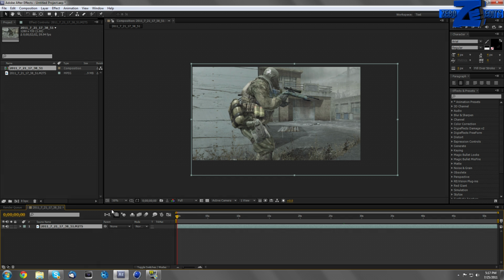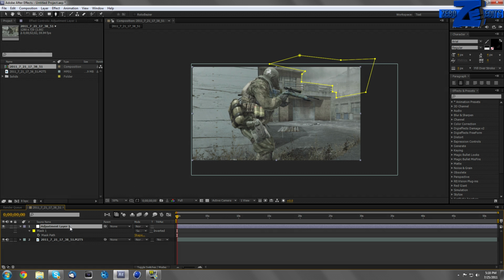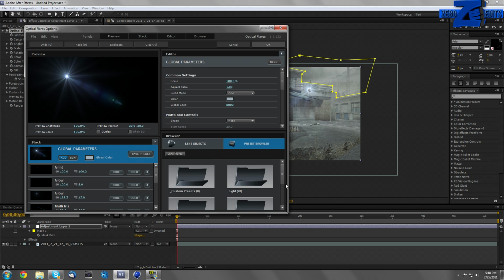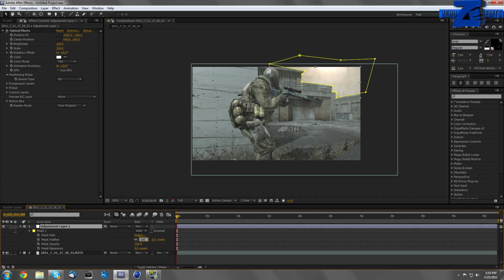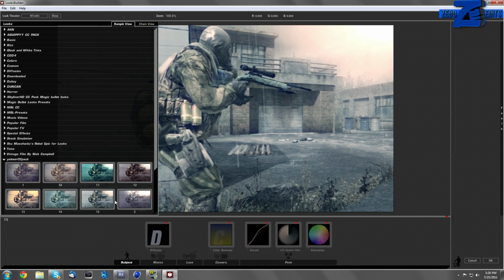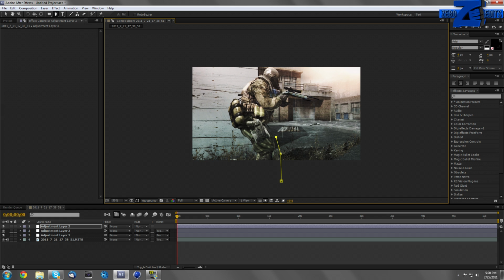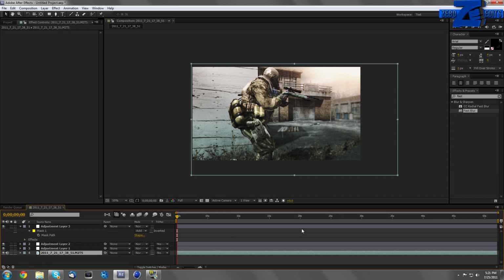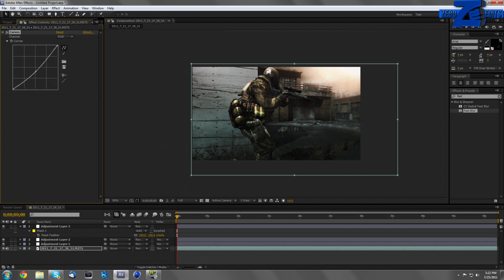Tutorials - Cinematic Editing #1 | After Effects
Thanks for 75 likes already! Like I promised I will be releasing a color correction pack shortly!

This tutorial covers the basics of cinematic editing involving color correction, knoll lights, and fast blur.

Do you want more cinematic editing tutorials?
Do you like the music in the background?

PLEASE DO NOT UPLOAD THIS WITHOUT MY PERMISSION.

-Dare Zebo